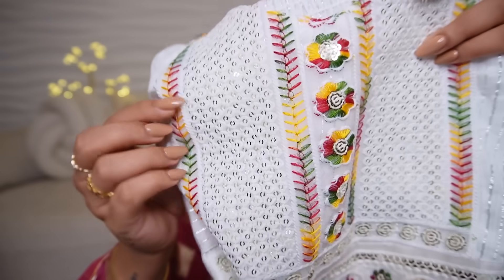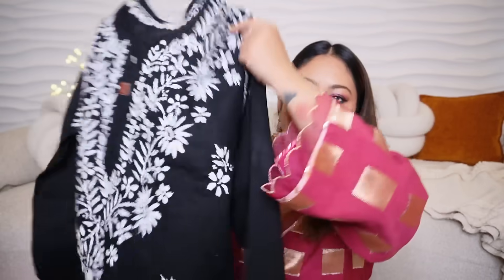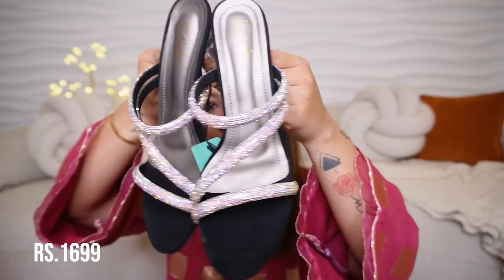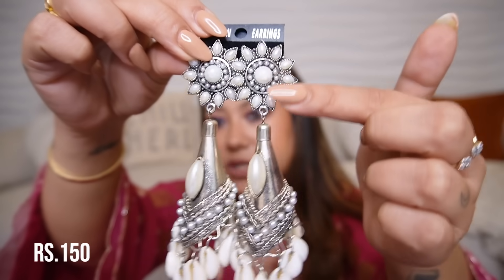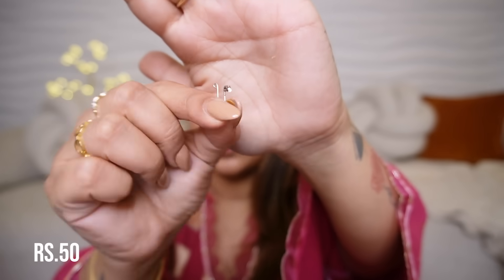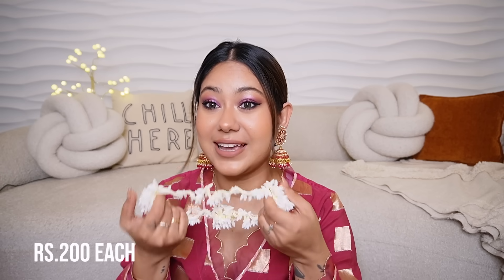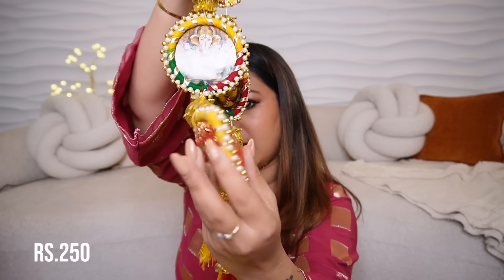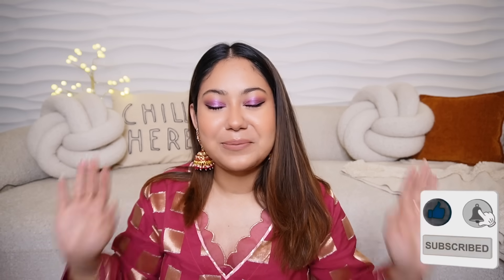Lajpat Nagar *HUGE* Haul! Lehenga, Home Decor, Bridal Footwear & Jewellery At Rs.50 | ThatQuirkyMiss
-THATQUIRKYMISS